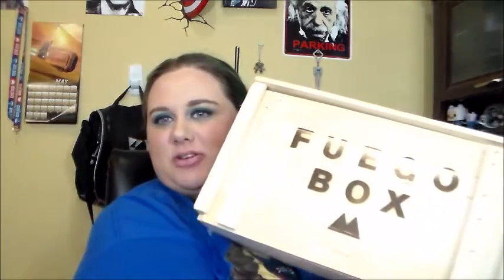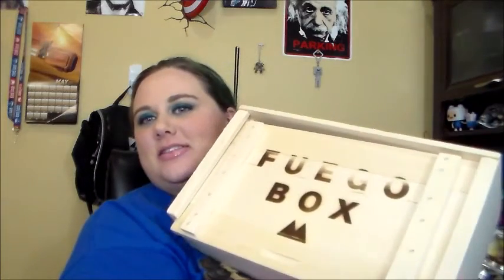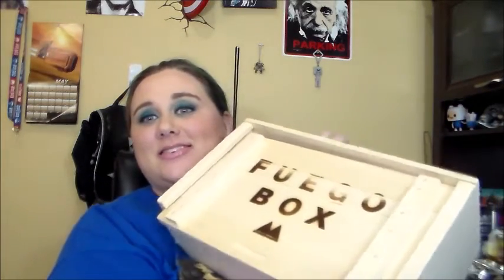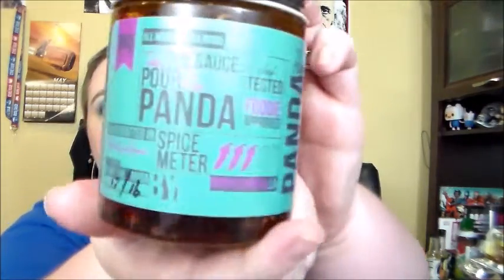Father's Day Fuego Box | Taste Test with the Husband